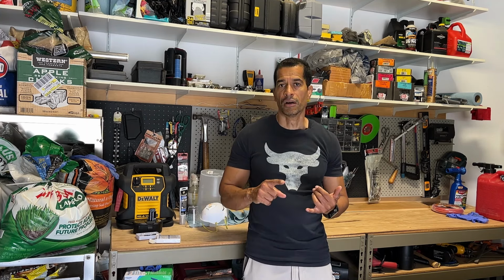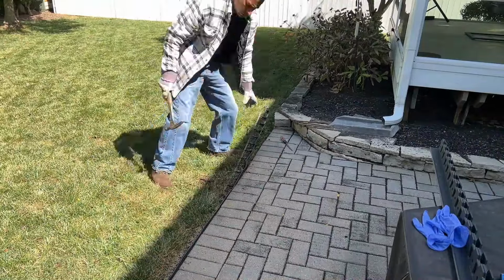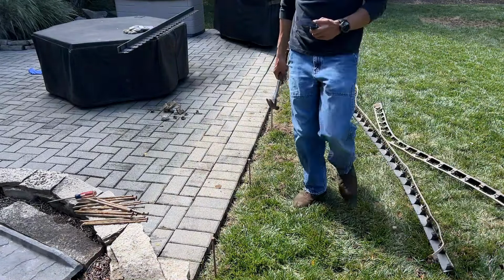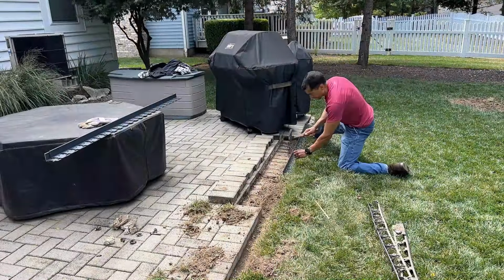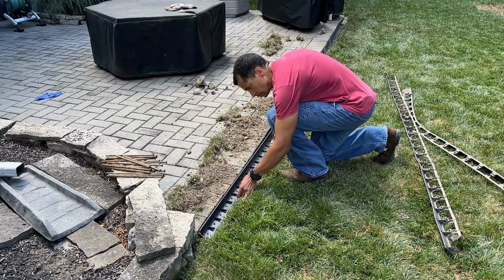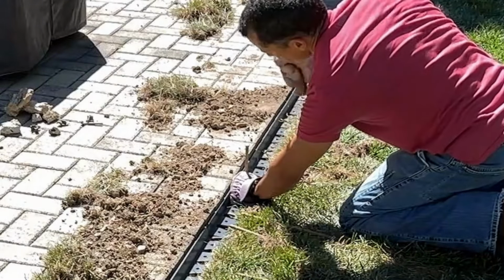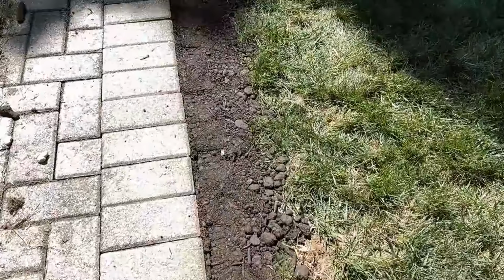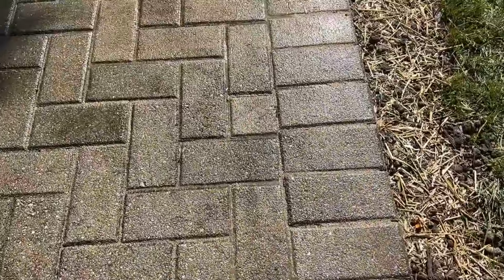DIY Paver Fix: Stop the Shift & Replace Edging in No Time!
Are your brick pavers shifting out of place or looking uneven? In this video, I’ll show you a step-by-step guide on how to fix loose, wobbly pavers and replace paver edging quickly and easily. Whether you're dealing with a patio, walkway, or driveway, these simple DIY tips will help you get the job done in no time – with professional results!

What You’ll Learn:
How to stop paver shifting and restore your surface to perfect alignment.
The best tools and materials for the job.
How to replace paver edging for a clean, lasting finish.
Pro tips for a durable paver installation that stays in place for years!
This paver repair tutorial is perfect for homeowners looking for easy DIY landscaping projects. No need to hire a professional – you can fix your pavers yourself with minimal tools and effort. Save money and refresh your outdoor spaces with this quick paver fix that will have your patio or walkway looking brand new again!